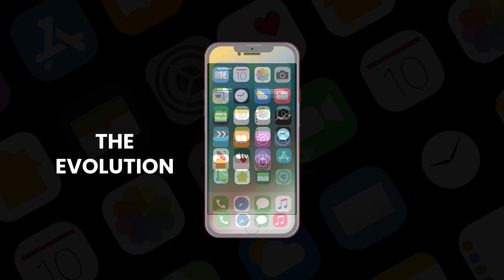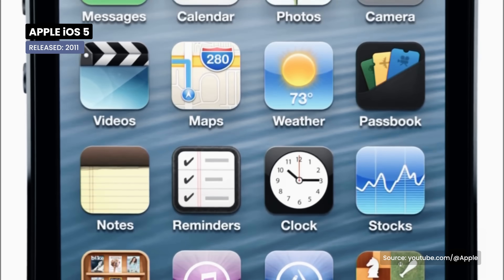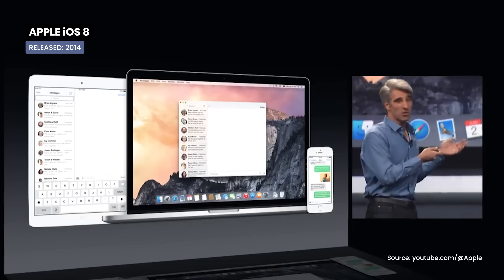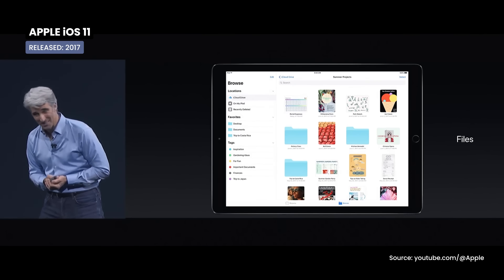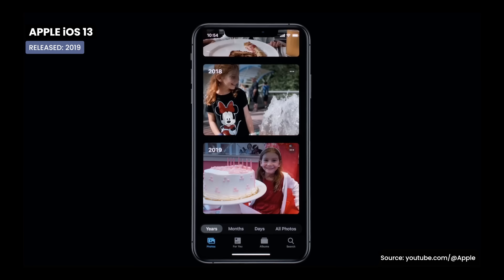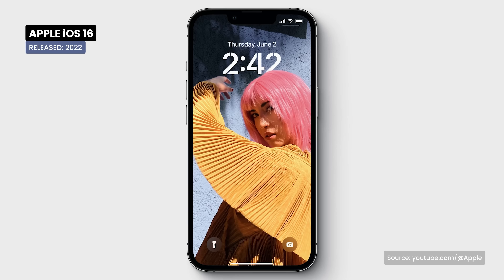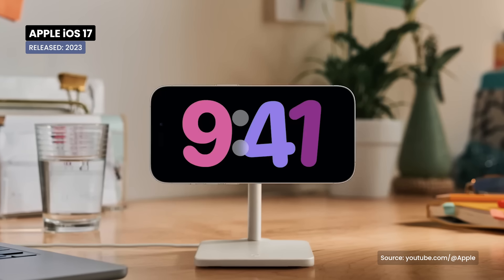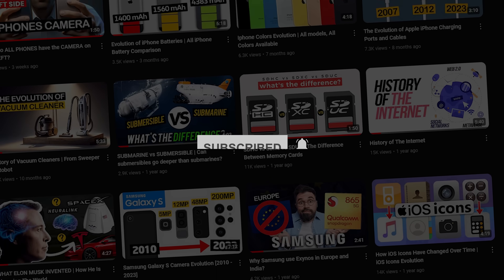iOS Evolution: From iPhone OS 1 to iOS 18 | 2007 - 2024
This is the Evolution of iOS - From iPhone OS 1 to iOS 18

In this video we take a fascinating journey through the history of iOS, from its revolutionary debut in 2007 on the first iPhone, to the latest version iOS 18 in 2024. You will learn how all versions of iOS have evolved, bringing new features and improvements that have turned the iPhone into a competitive device in the mobile phone industry. Learn about the introduction of the most important and innovative features and applications such as the App Store, the evolution of multitasking, major changes in privacy and security, and how Siri and artificial intelligence have redefined smartphone interaction. From the first pre-installed apps to today's advanced features, this video details all the key moments and innovations that have made iOS a leader in the mobile technology industry.

The latest iOS version continues to refine and expand the iPhone's capabilities. Among the most important innovations brought by iOS 18 is Apple Intelligence, an artificial intelligence-based platform integrated with Siri and ChatGPT, which enables advanced text and image generation, available on iPhone 15 Pro and the following models of iPhone 16, iPhone 16 Pro . The Control Center is redesigned and the lock screen can be customized, including changing the default options like Flashlight and Camera. The Mail app introduces message grouping, summarization and new categories, Messages adds more tapback options, text styles and the ability to schedule texts. iOS 18 also brings a new Password app, and the Wallet app adds Tap to Cash for quick Apple Cash transfers.

🕗 TIMESTAMPS 🕗
0:00 - Apple OS1
0:36 - Apple OS2
0:50 - Apple OS3
1:06 - iOS 4
1:26 - iOS 5
1:41 - iOS 6
2:04 - iOS 7
2:54 - iOS 8
3:37 - iOS 9
4:01- iOS 10
4:25 - iOS 11
5:08 - iOS 12
5:47 - iOS 13
6:37 - iOS 14
7:08 - iOS 15
8:05 - iOS 16
8:33 - iOS 17
9:20 - iOS 18